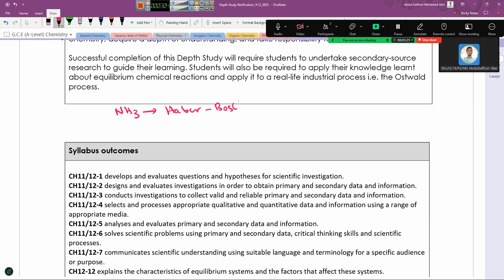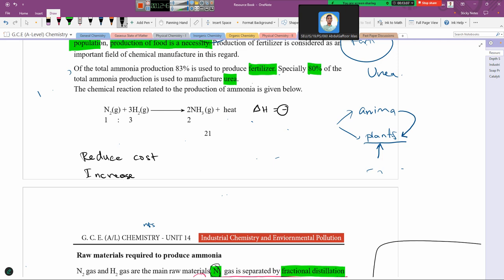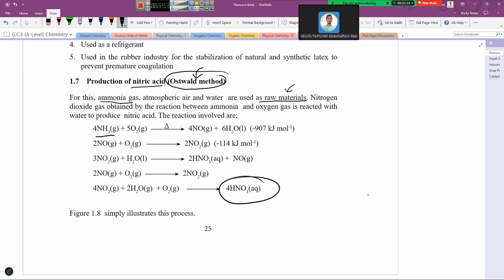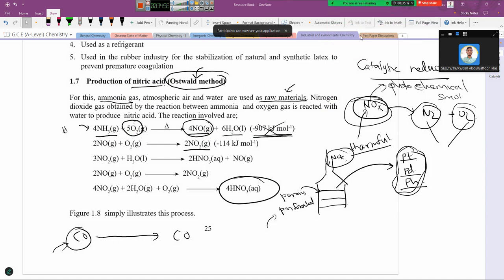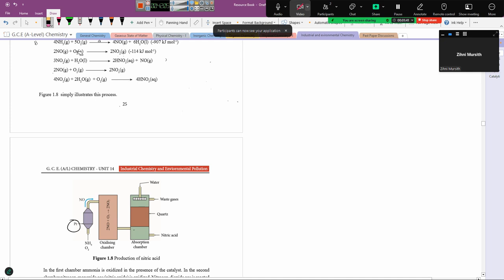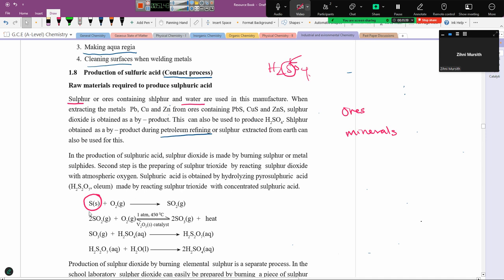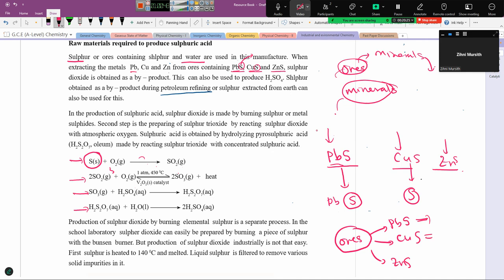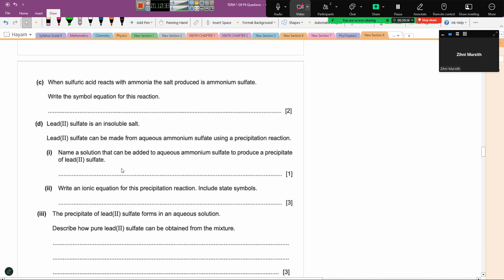15 December 2024